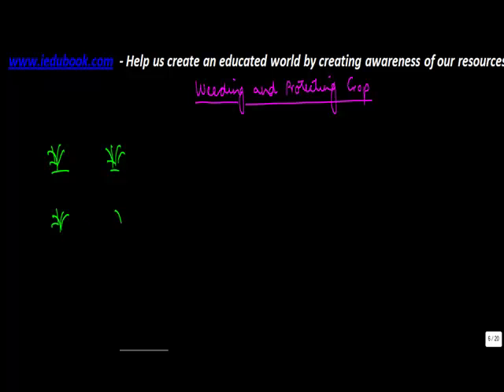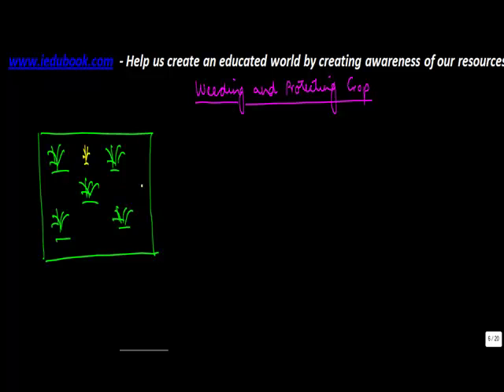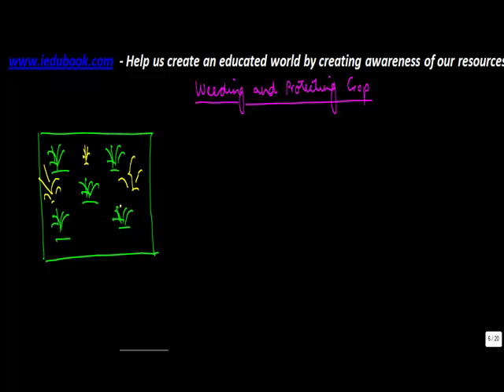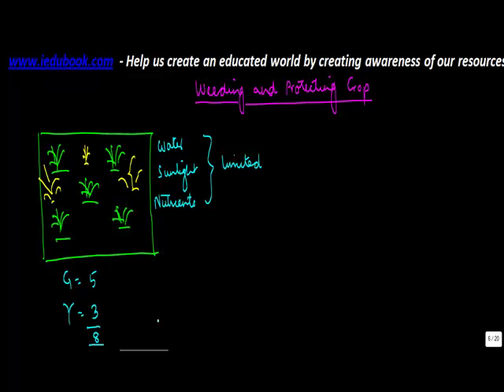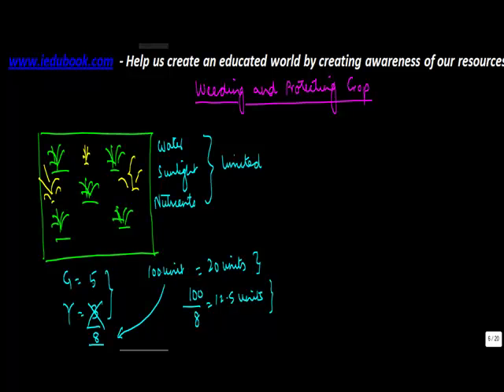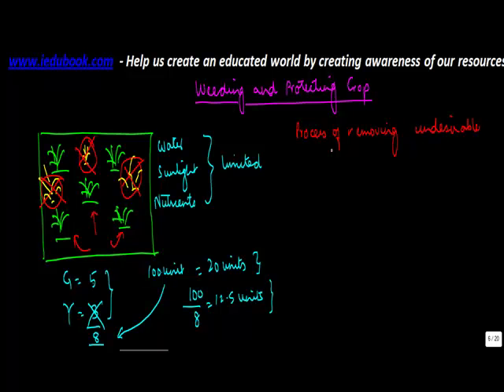Weeding - Microorganisms - Biology - Science - ICSE, CBSE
Learn About - Weeding - Microorganisms - Biology - Science - ICSE, CBSE